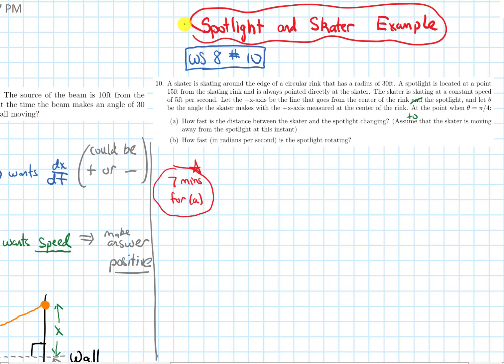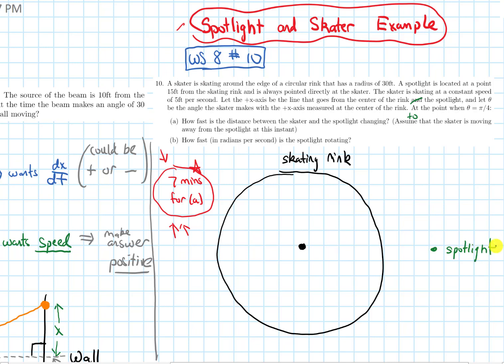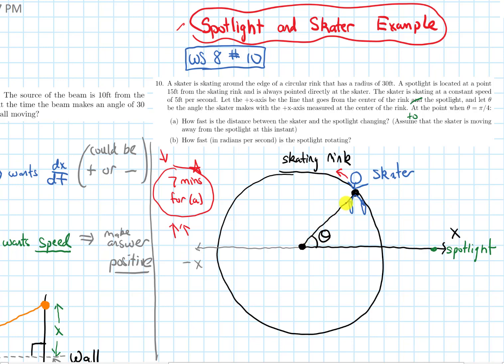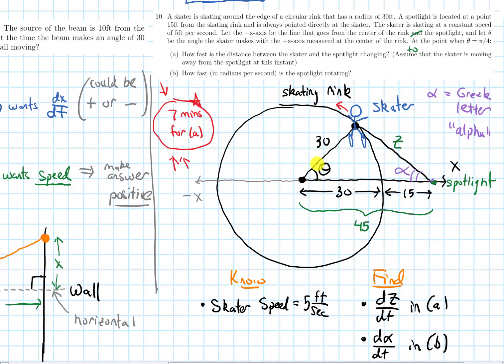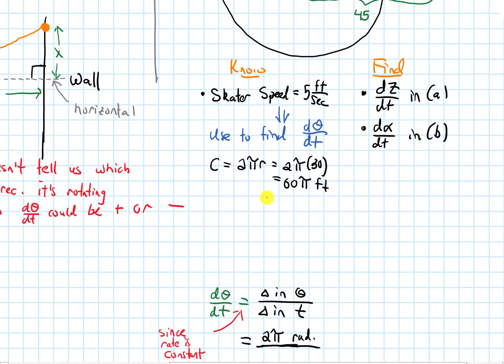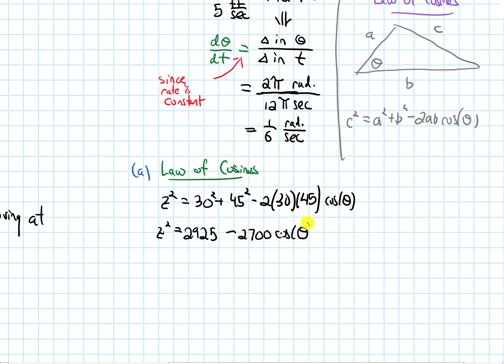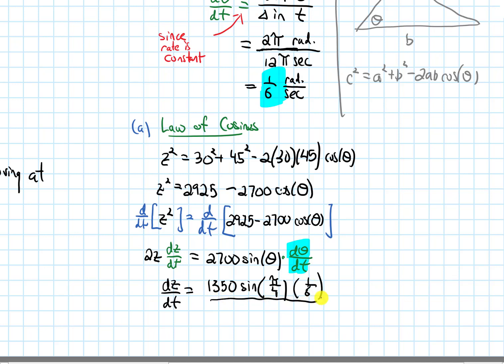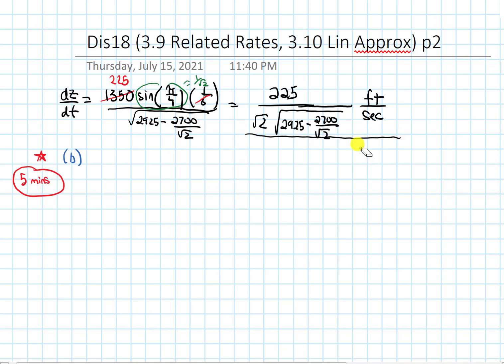3.9 Related Rates | Discussion Video 6 - Spotlight Skater Example || Calculus 1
Solve a related rates example involving a skater skating around a circular rink, and a spotlight located outside the rink pointing at them. This question will involve the Law of Cosines.

@0:00 - Reading problem
@1:23 - Solving example